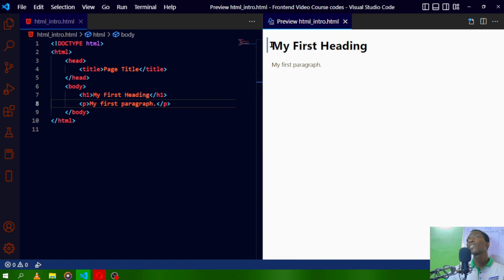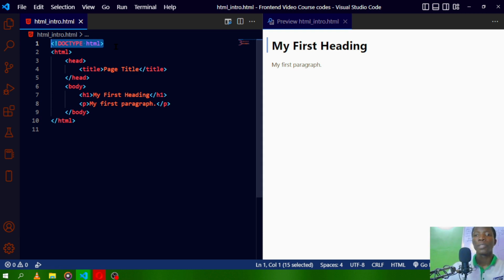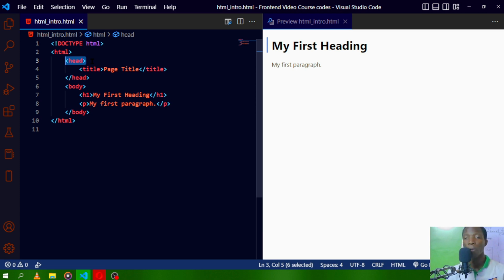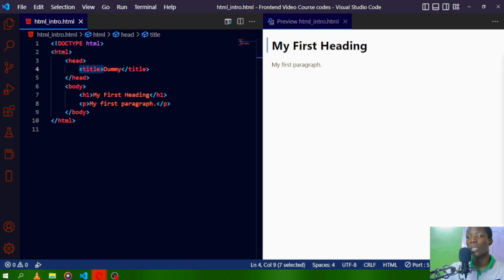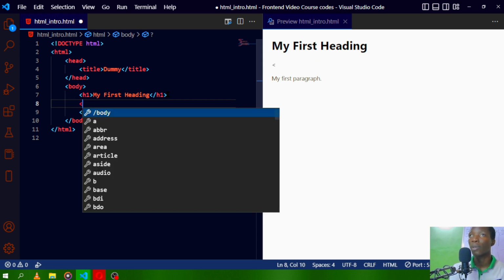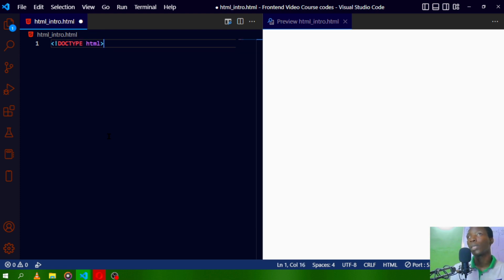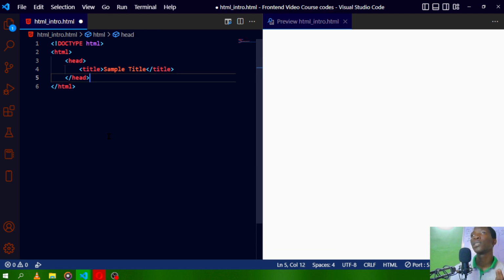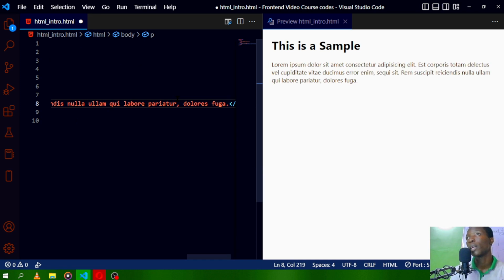INTRODUCTION TO HTML, CSS and JAVASCRIPT